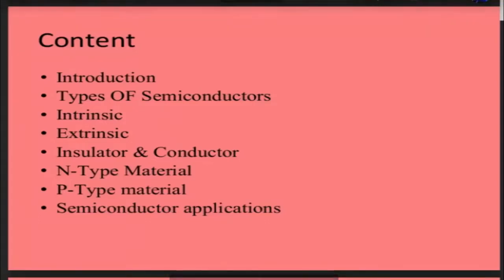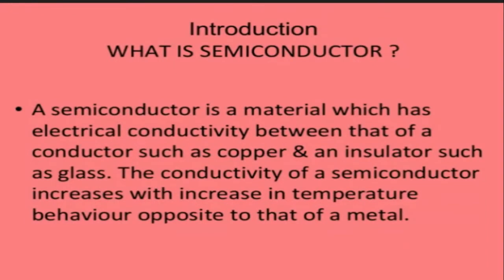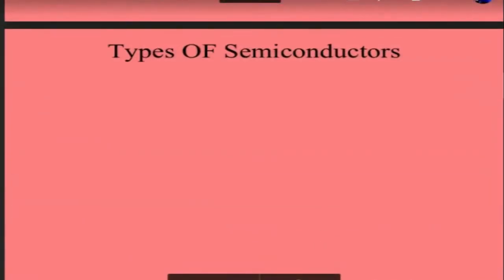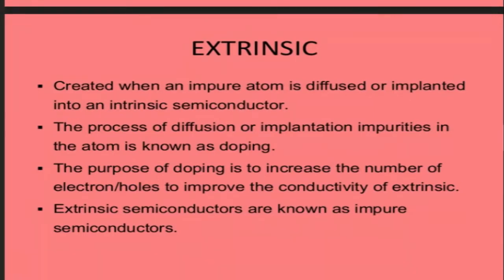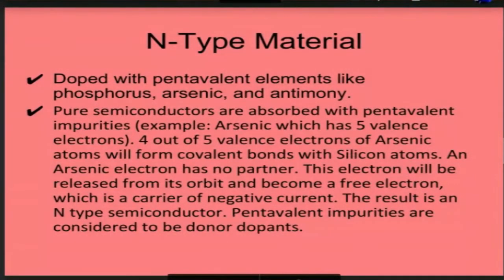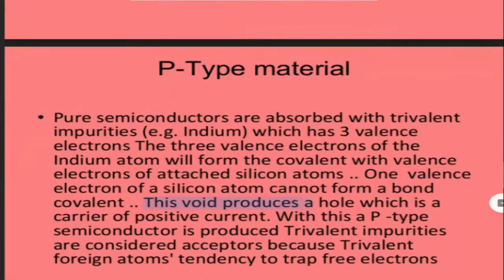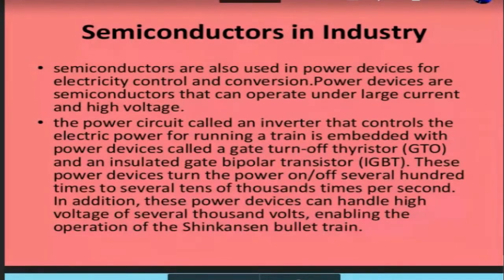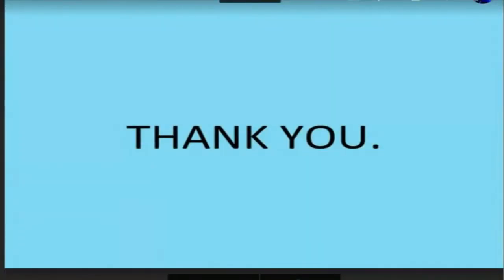semiconductor materials ep 1 || ONLINE LECTURE || PROF. ROHAN HOMKAR